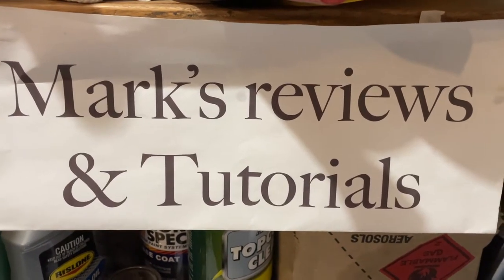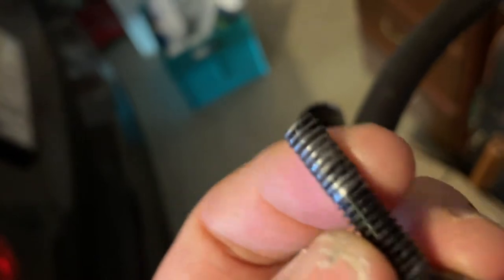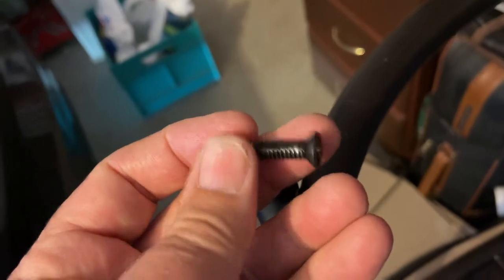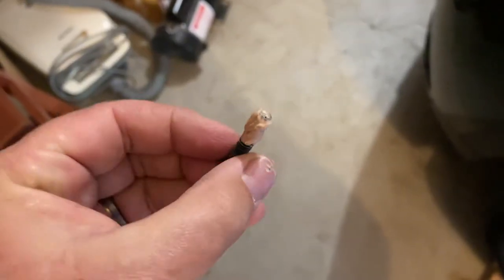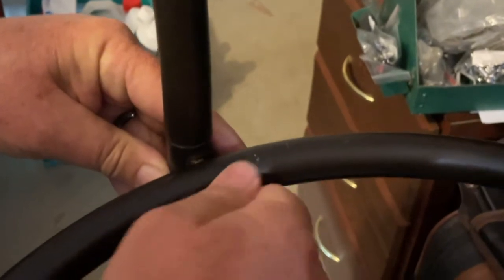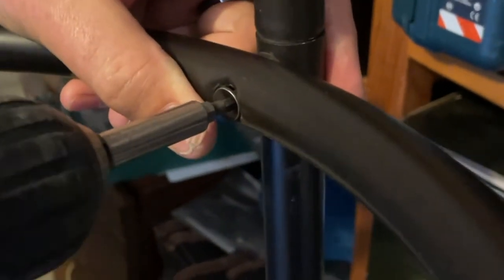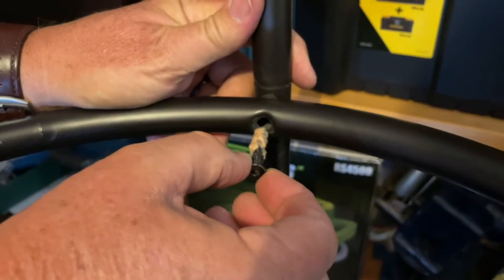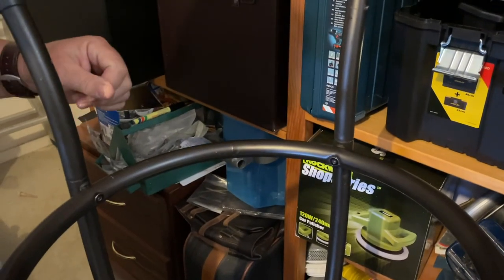Repairing a loose screw that won't do up tight. Stool Leg base repair. How to hold a bolt in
I had a crew that wouldn't stay in on this still I show you how I fixed it here.
Mark's Reviews & Tutorials